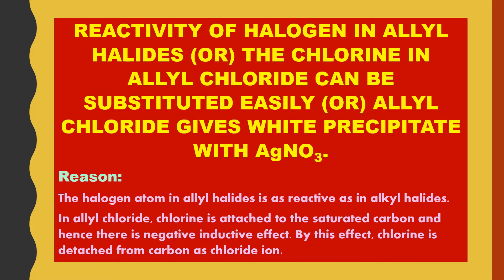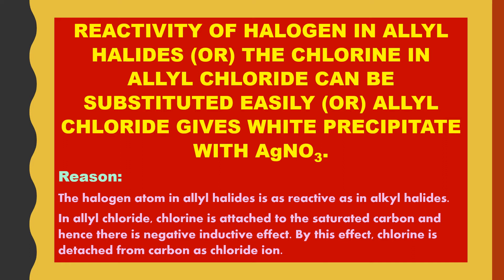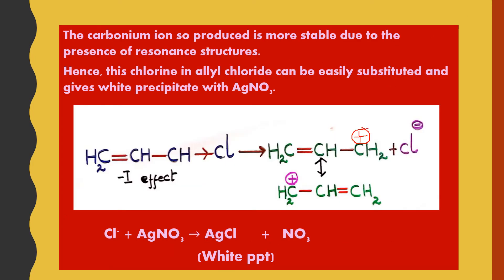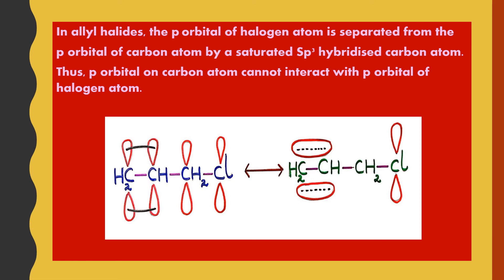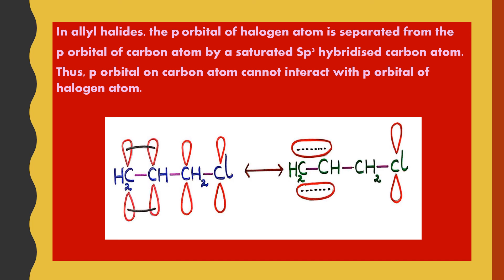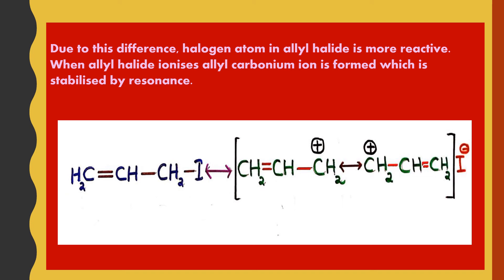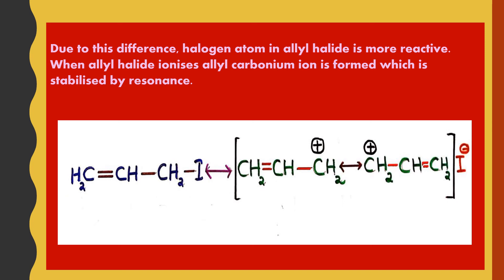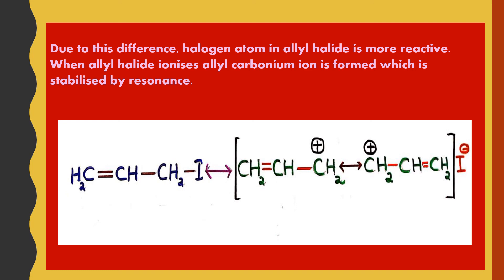REACTIVITY OF HALOGEN IN ALLYL HALIDES - HALOGEN COMPOUNDS: ORGANIC CHEMISTRY # mary aphia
This video is about REACTIVITY OF HALOGEN IN ALLYL HALIDES (OR)
CHLORINE IN ALLYL CHLORIDE CAN BE SUBSTITUTED (OR)
ALLYL CHLORIDE GIVES WHITE PPT WITH SILVER NITRATE.